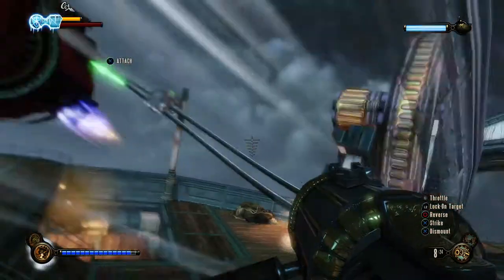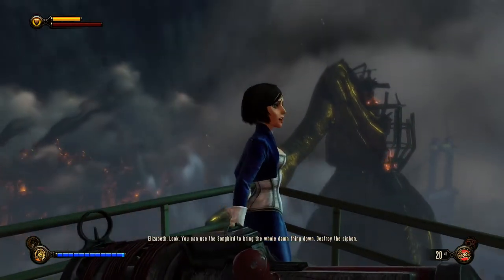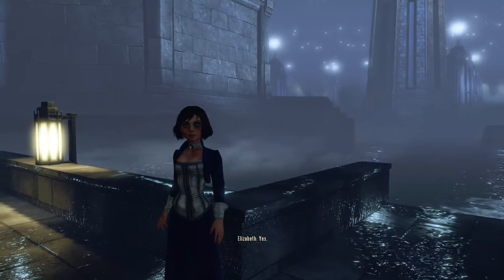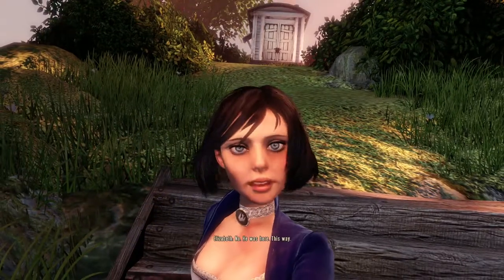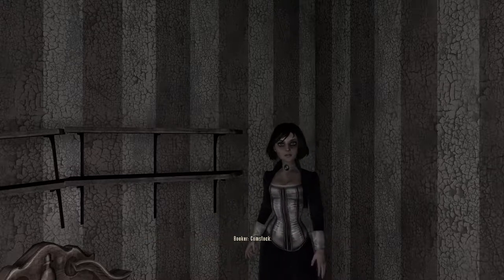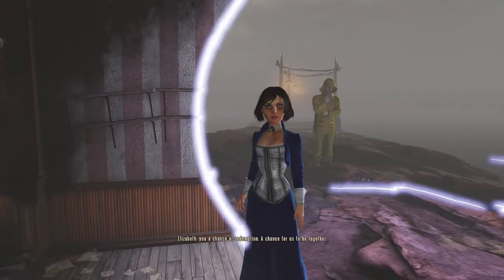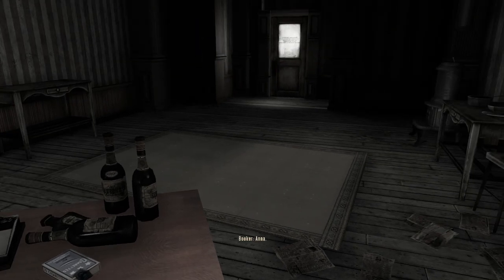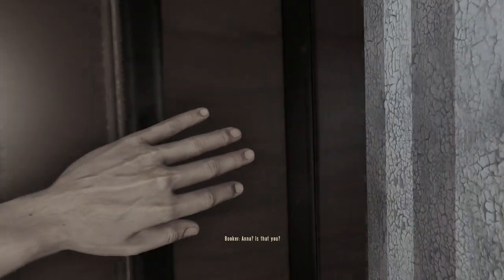End of the Line(s) - Bioshock Infinite Part 20 - Let's Replay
The prophet is dead but that doesn't mean everything is fine for Booker and Elisabeth. One final battle alongside Songbird awaits us before we can unlock Elisabeth's full power and figure out what's going on.